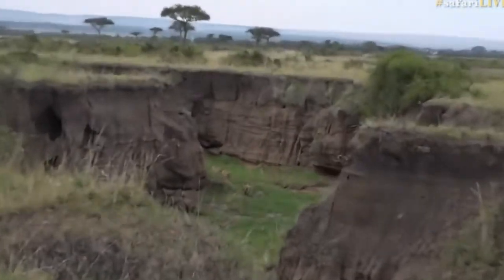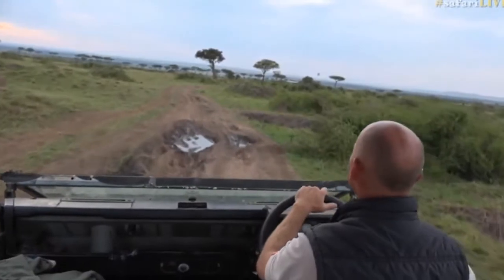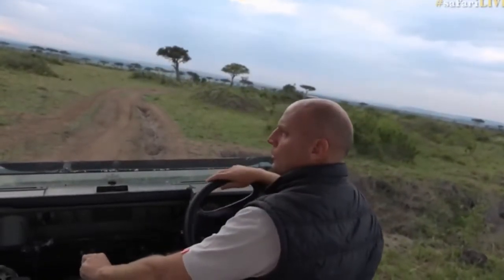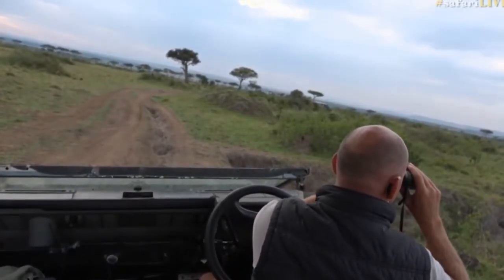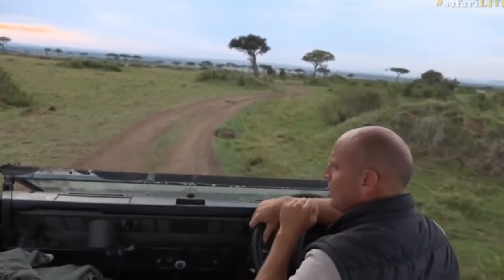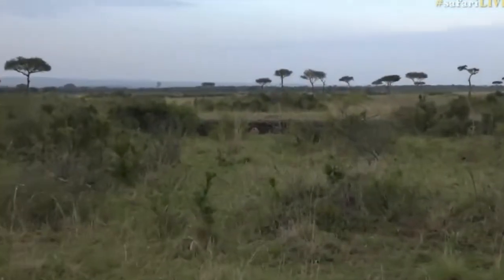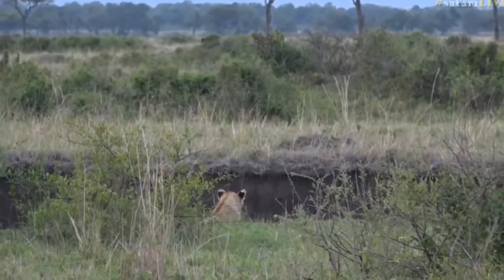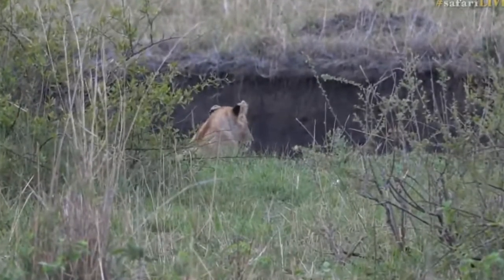Sept 12, 2017- Sunrise- Stefan is hot on the trail of Lions this morning